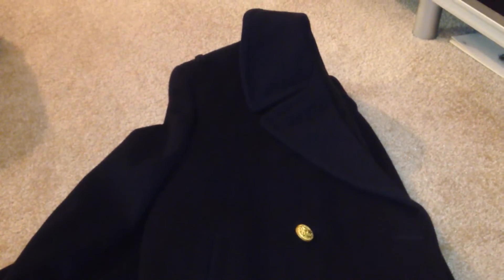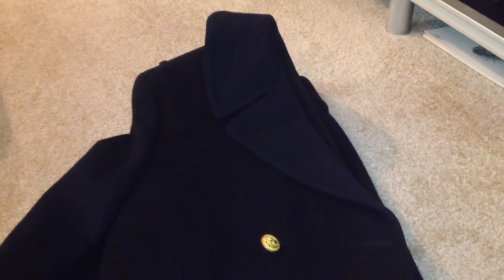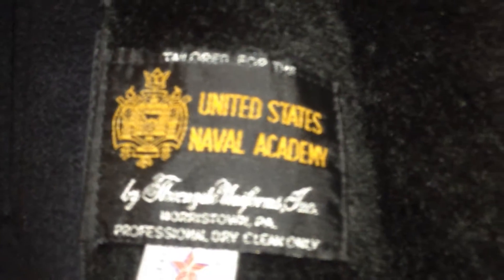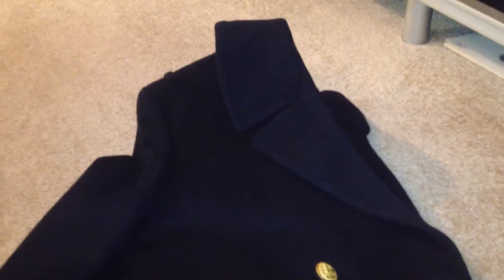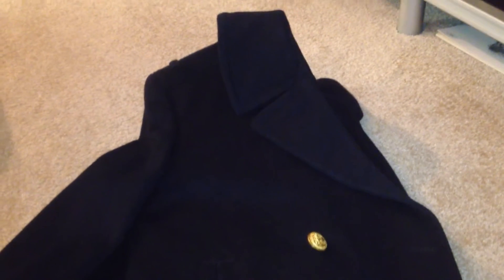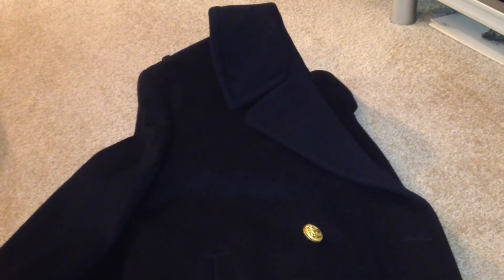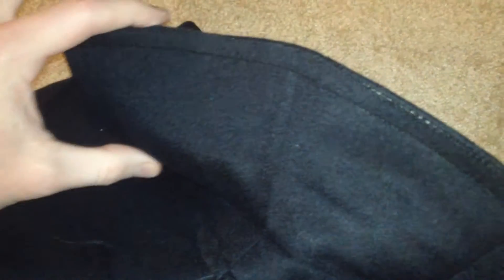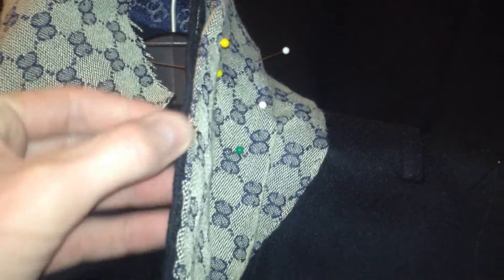How To Make Your Own Designer Trench Coat Pea Coat.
Thank you coffee keeps me making great videos:
Bitcoin Send Here: 1EbhbFNx5Er3xbn9gJB7xr7NuNERzYzRfz
Ripple XRP Here: rG6MDJomMSnpiDNFjJXm6e5GsWCcg6REWb
FairCoin Here: fMU2dYDhj4MEDQ8Jkj83hnzbdMj4h1qHR7

I show myself, making my own designer Gucci Pea Coat, but this is a little bit longer so it's a Trench Coat but same principle applies.  Hope you enjoy the video and making your own.  Total cost again was 10 bucks for coat at San Diego CA goodwill and then 5 bucks at another goodwill location I found the shorts material.  So 15 bucks total then just labor putting it together.

God Bless